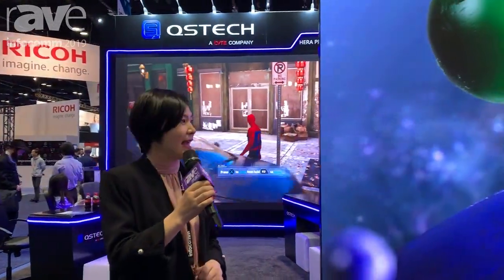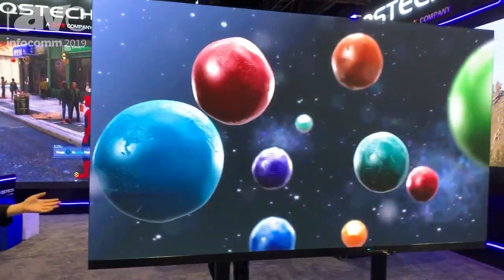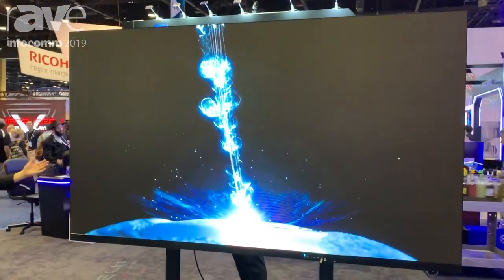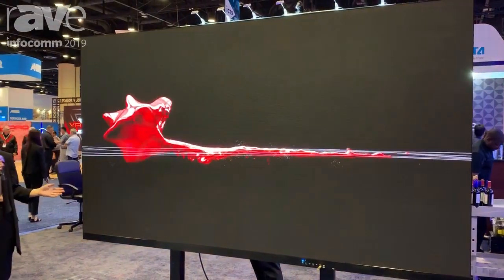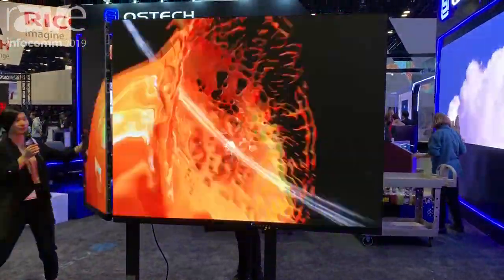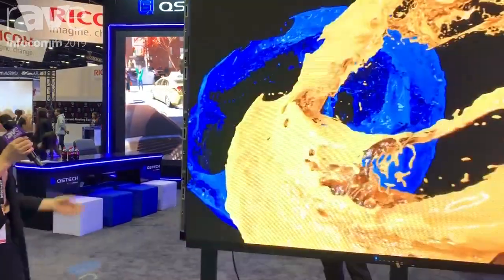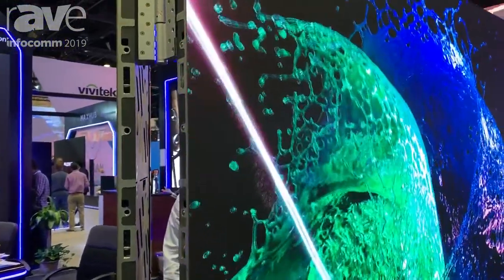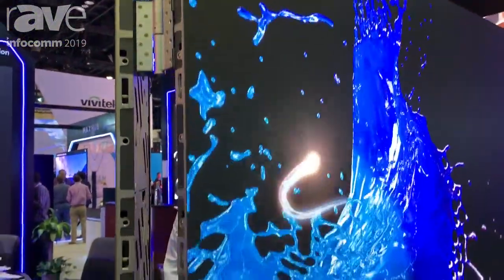InfoComm 2019: QSTECH Shows Off Its M WALL Foldable All-in-One LED Display